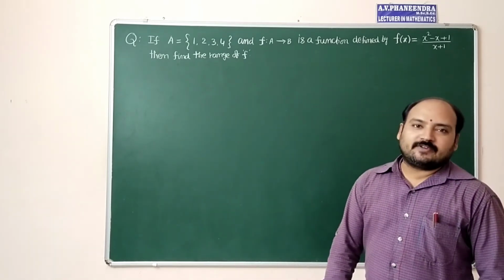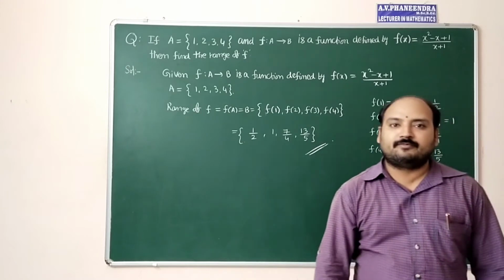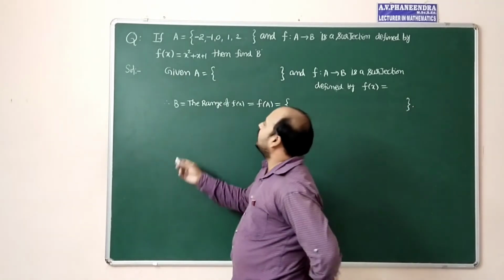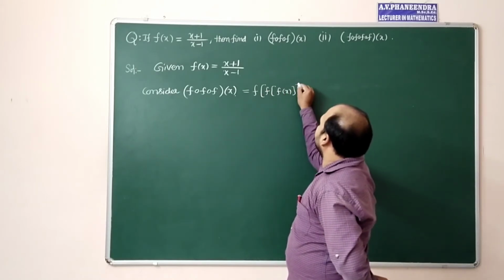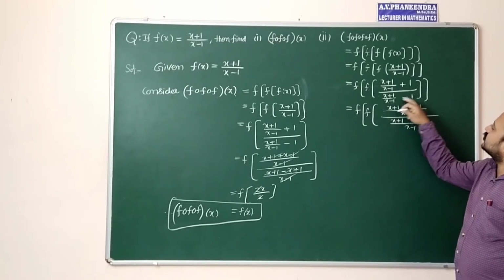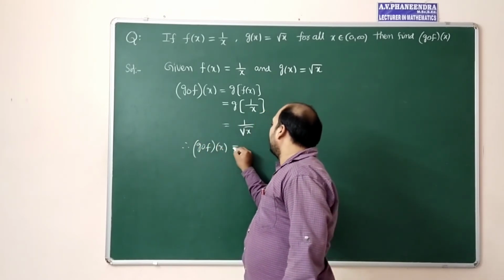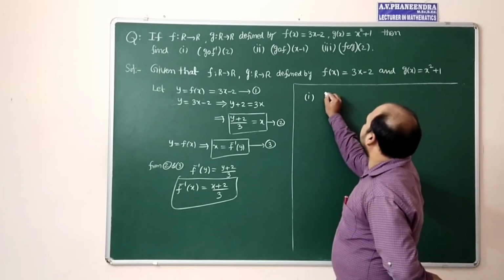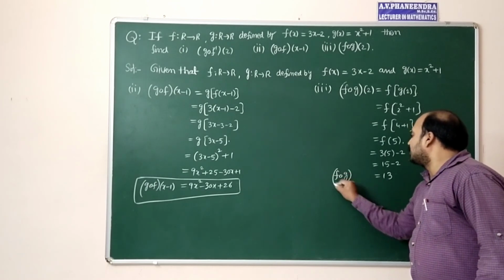Maths-1A Inter first year Algebra 𝐕𝐢𝐝𝐞𝐨 𝐋𝐞𝐜𝐭𝐮𝐫𝐞-03